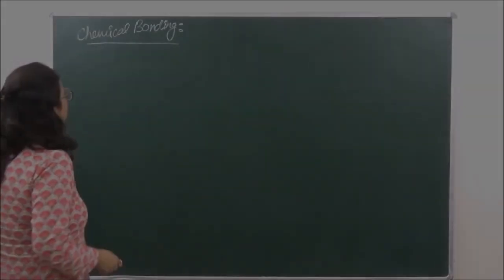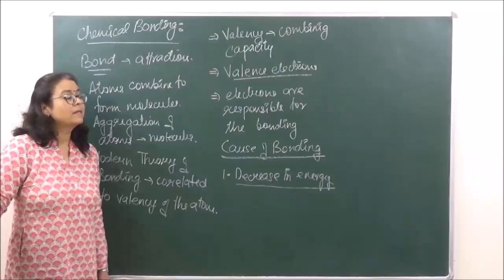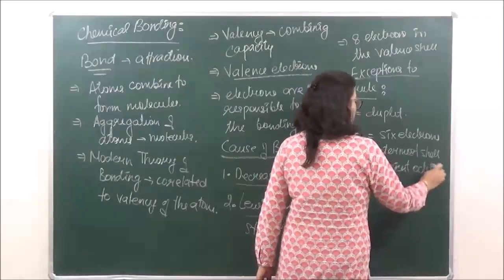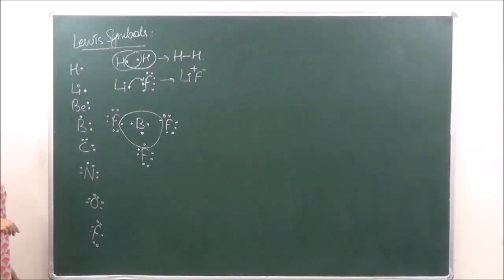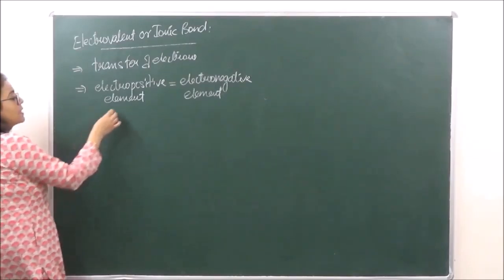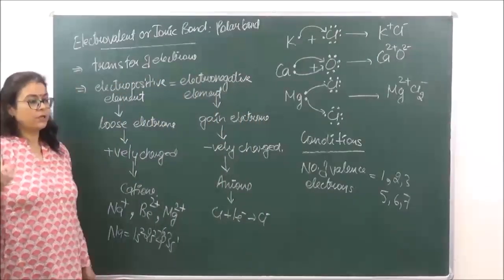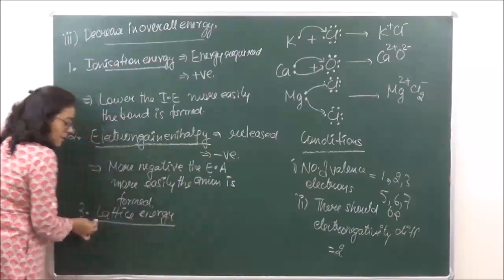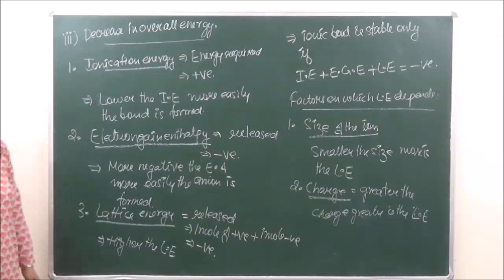Chemical Bonding and Molecular Structure - Introduction | Class 11 Chemistry | Shaillee Kaushal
This is the introduction video of Chemical Bonding and Molecular Structure - Unit 4 for class 11th chemistry students. Watch out more to find out the in depth topic information by Shaillee Kaushal.